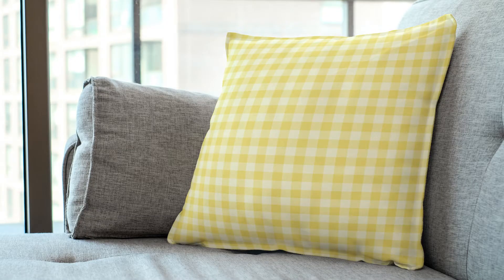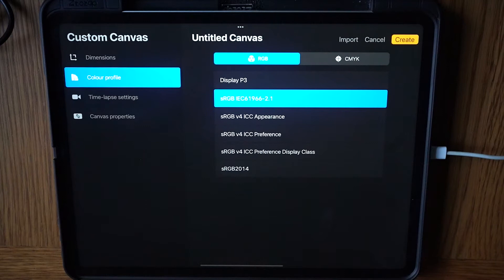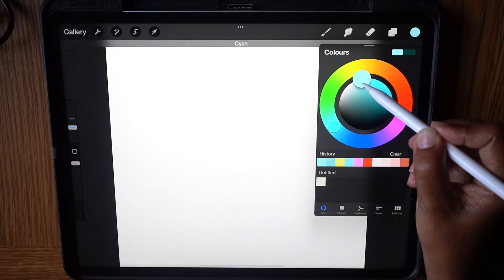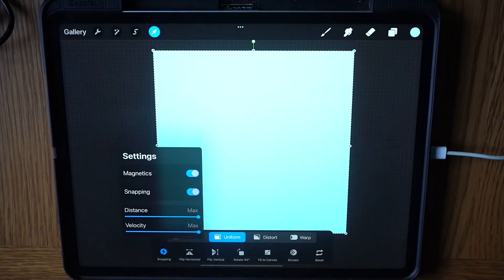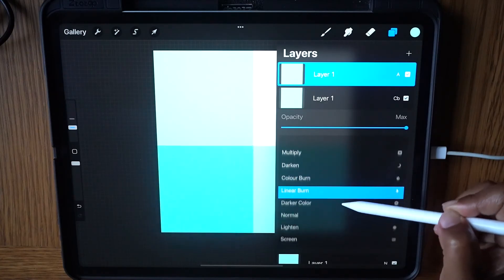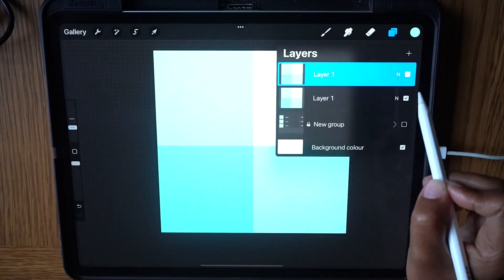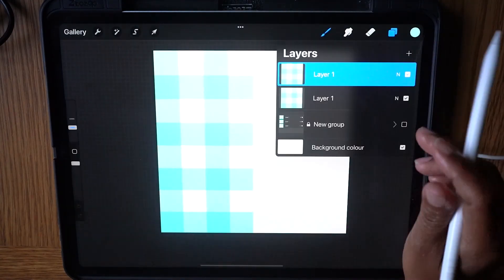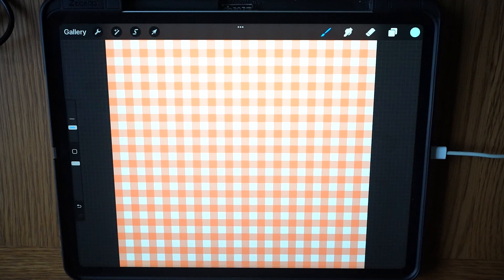Easy Seamless Gingham Pattern Repeat. Procreate Pattern Tutorial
In this beginner-friendly Procreate tutorial, i’ll share with you my method for creating a seamless gingham pattern repeat. Let’s get creative as we dive into the world of digital pattern design! Follow along step-by-step as I break down my unique process, making it easy for you to master the art of creating beautiful gingham patterns in Procreate. Whether you're a seasoned artist or just starting, this tutorial is tailored to help you design stunning gingham digital patterns with confidence. Get ready to elevate your art with seamless gingham patterns—let's make digital pattern magic together!

0:00 - intro
0:26 - create a canvas
0:57 - choosing a colour profile
1:30 - choosing a colour
1:55 - create a gingham pattern
4:58 - quick tip for changing the colour
5:33 - outro